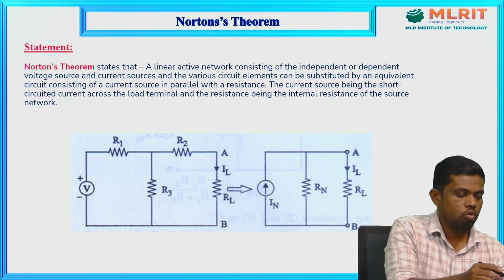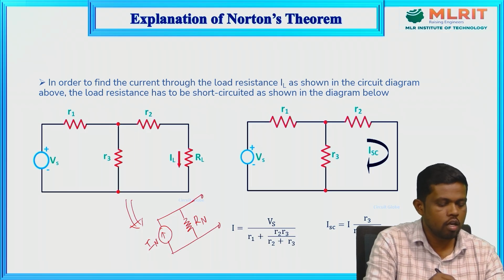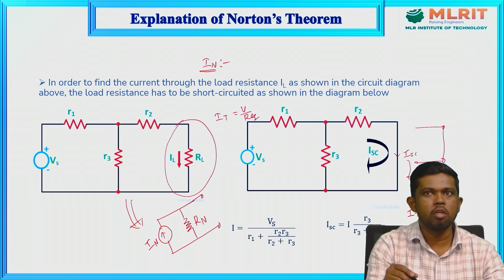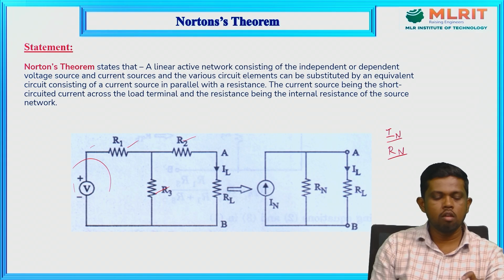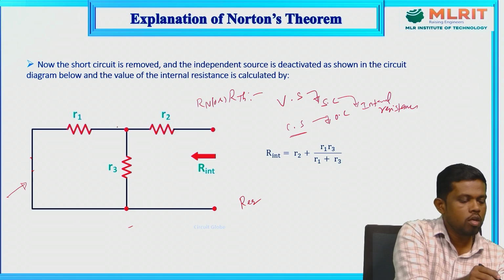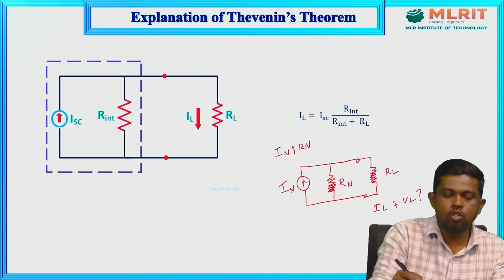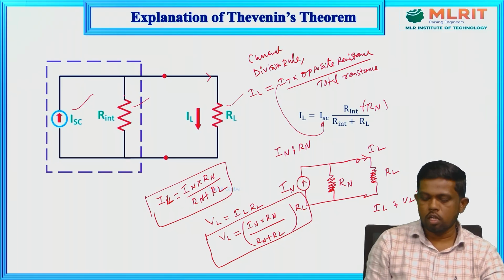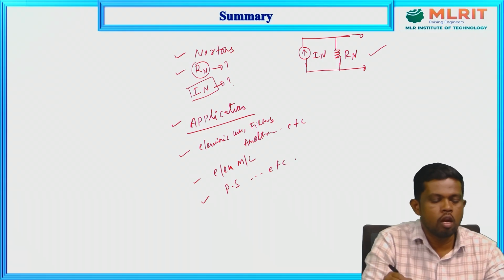LEC11| Basic Electrical Engineering | Norton's Theorem by Mr. A. Yadagiri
Hyderabad.